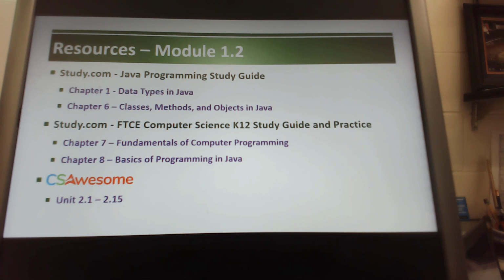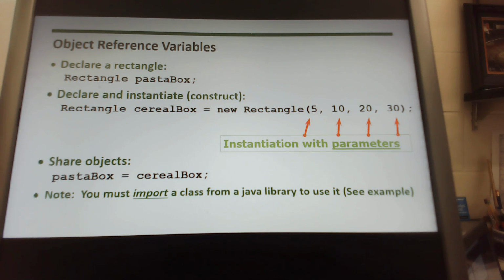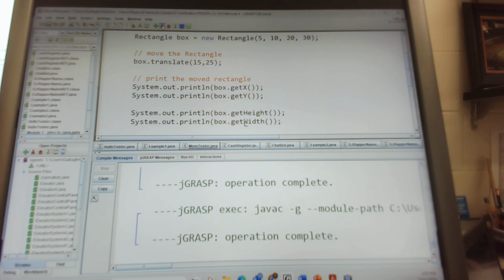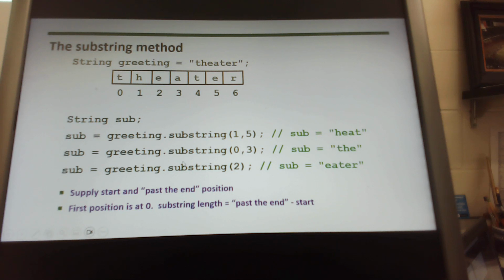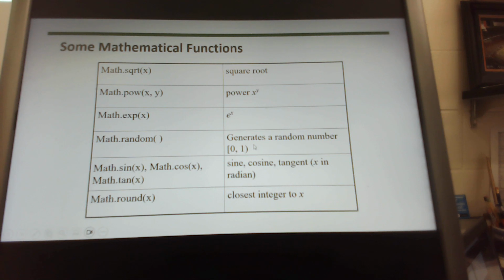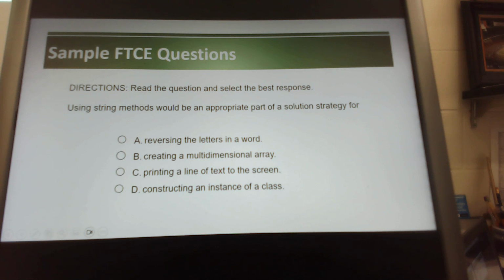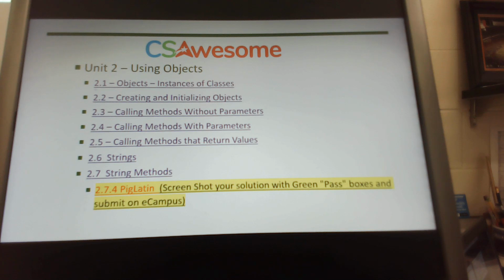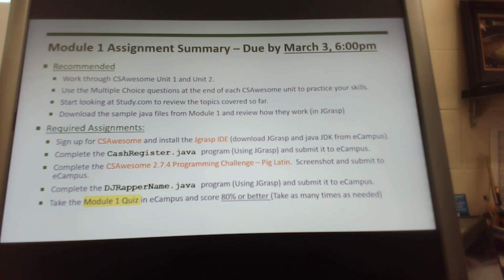FTCE Computer Science K12 Certification Exam Course - Module 1.2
In this second of two videos for Module 1, we cover creating and using objects, Strings, and Mathematical functions.